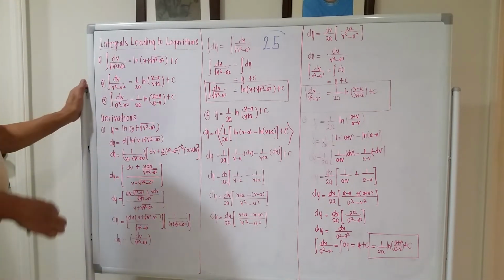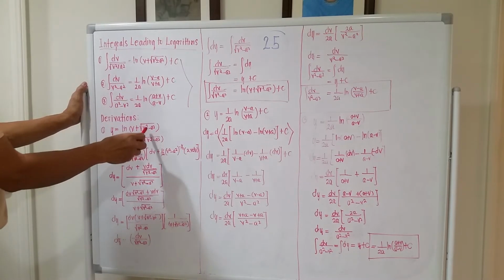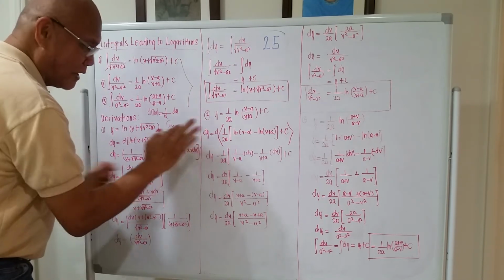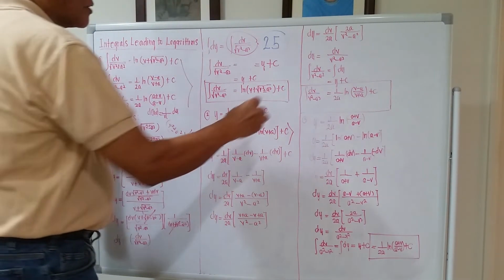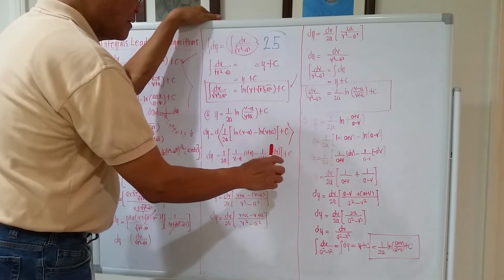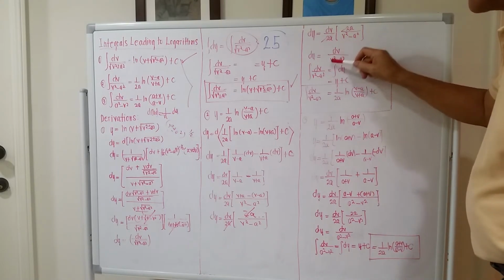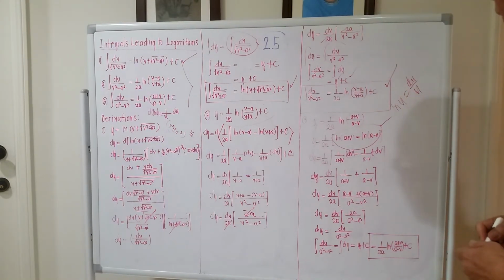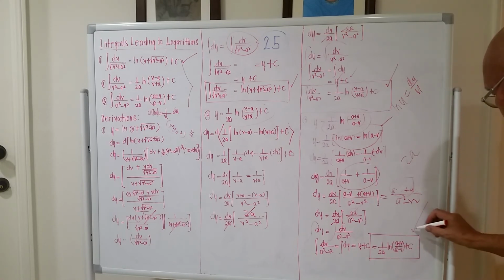L25 Integral Calculus _ Integration Leading to Logarithms Part 1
Derivations of the formulas.